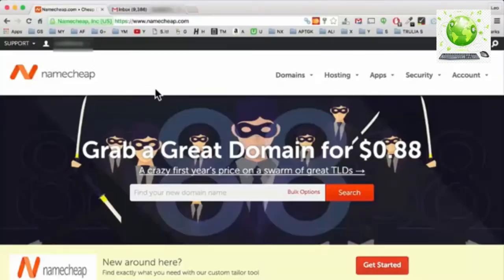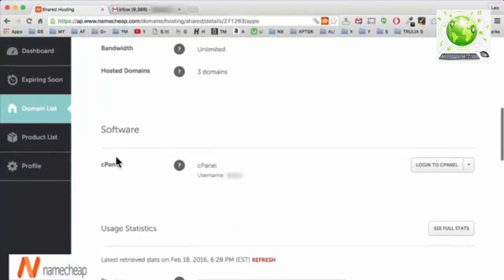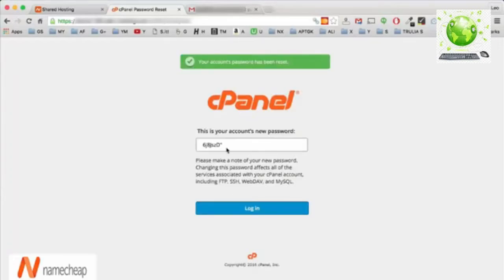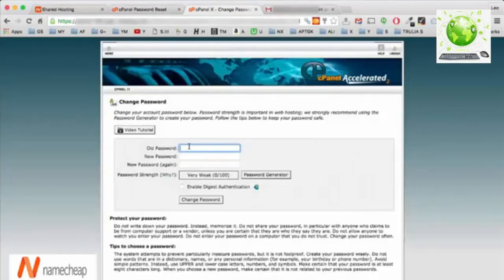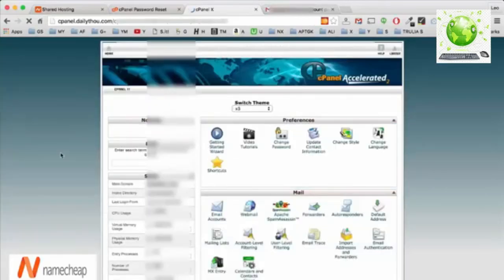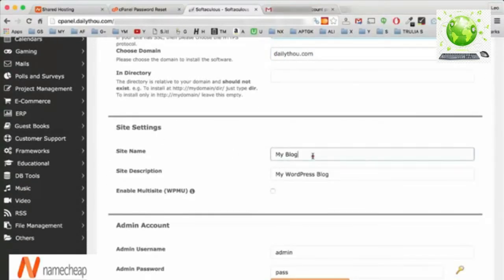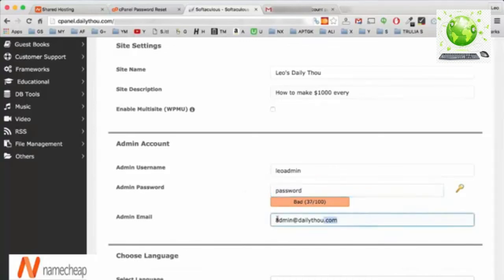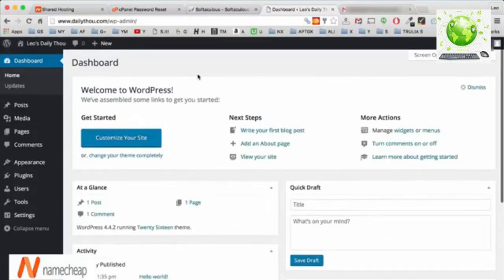How To Install WordPress In NameCheap Hosting | Free Tutorial | Computer World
in this video i am going to show you that how we can install wordpress on namecheap hosting